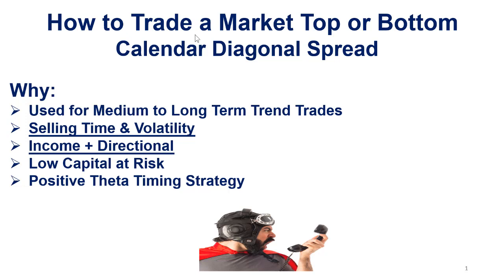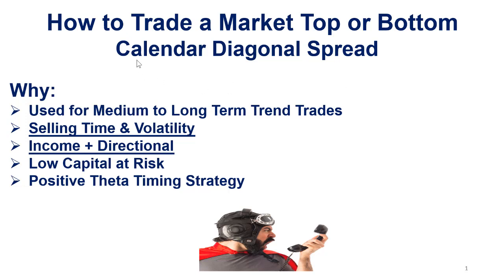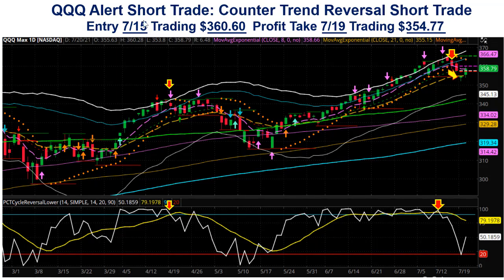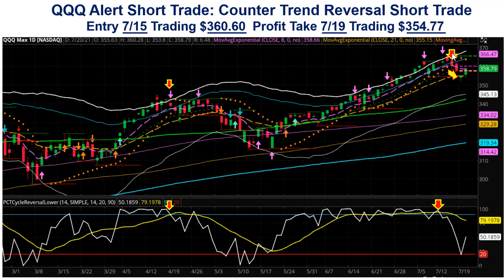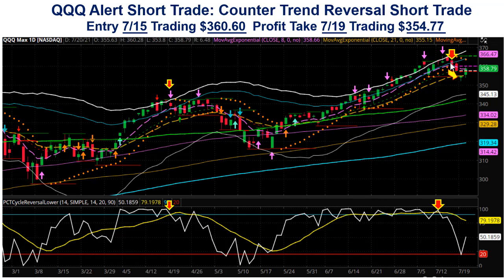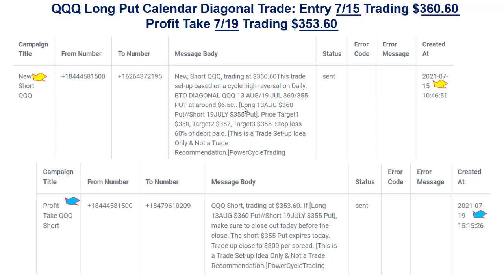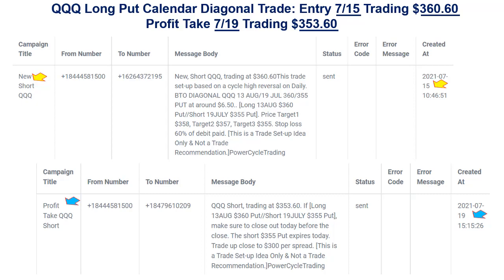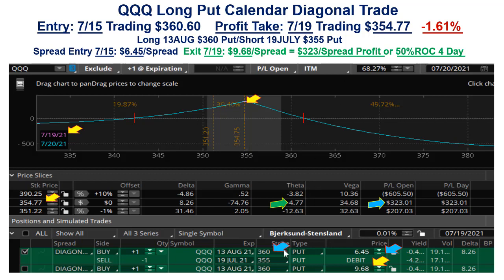How to Spot & Trade a Market Top [QQQ Calendar Diagonal Option Spread]